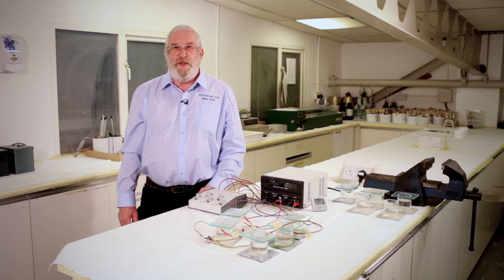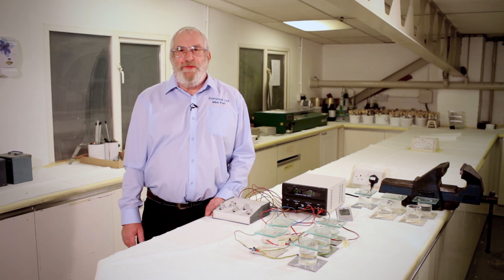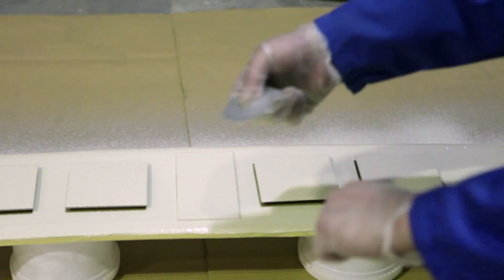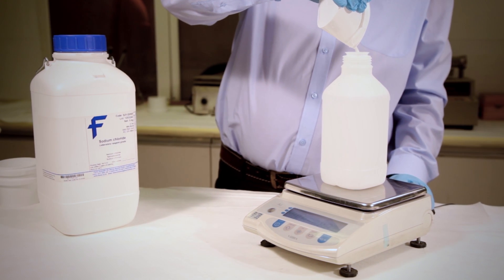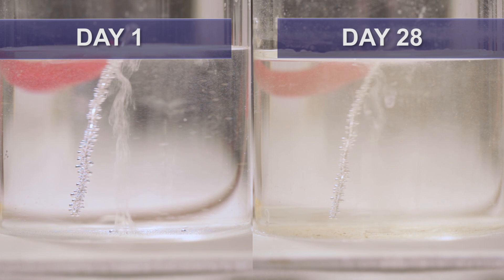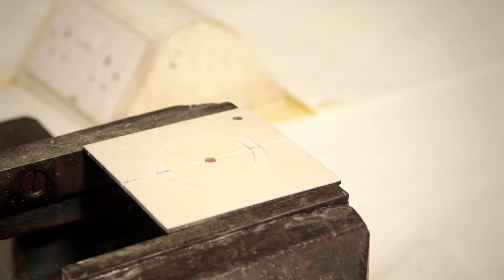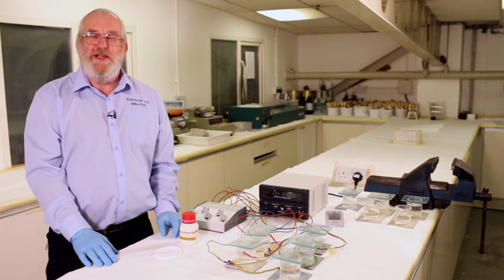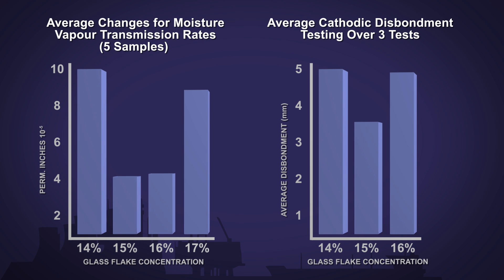Cathodic Disbondment Testing - Anti Corrosion & Corrosion Protection Coatings by Corrocoat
Corrocoat has been providing cost effective anti corrosion methods, materials and engineering rehabilitation expertise for over 30 years and enjoys a proven track record in solving corrosion-related problems throughout industry, operating across five continents from more than thirty locations worldwide.

This video is one of a series of Technical Videos we are producing to inform our customers and colleagues about various technical aspects of protective coatings. This particular video is on the subject of Cathodic Disbondment Testing.

Cathodic Disbondment Testing is just one of the tests indicating the performance of a protective coating. Its where a coating disbonds due to a cathode reaction at a damage site through the coating to the substrate. This disbonding occurs by generation of hydroxyl ions which raises ph at the coating substrate interface and causes the coating to disbond.

This is often important in many applications because, not only are many corrosion protected items safeguarded by cathodic protection as well as coatings, but the ability of a coating to resist cathodic disbondment also indicates performance in other areas, such as a adhesion and moisture vapour transmission.